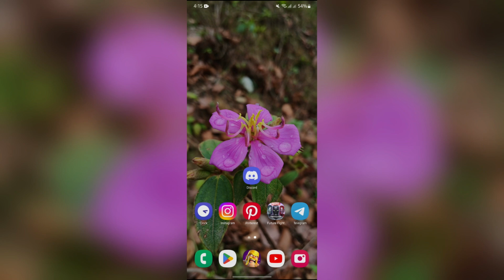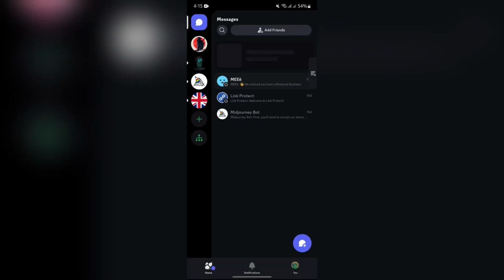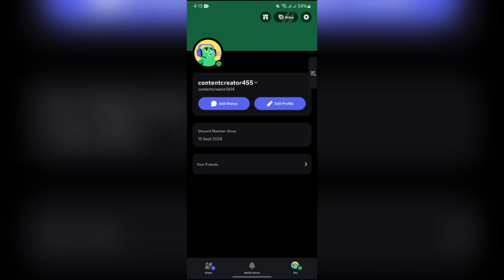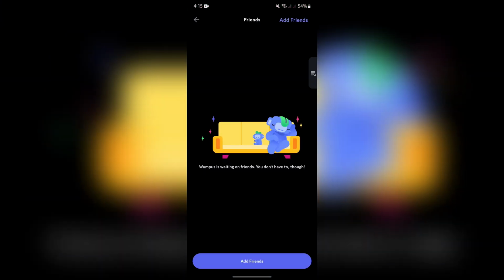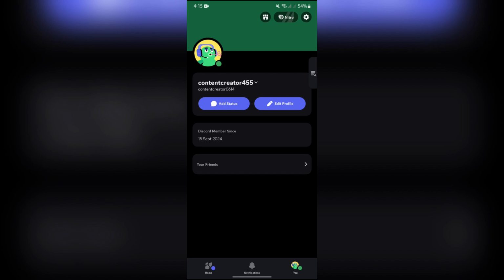How to Check Friends on Discord in 2024 (EASY!!)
In this video, I will show you how to check your friends list on Discord. You'll learn step by step how to view who you're connected with, see their status, and manage your friend requests.